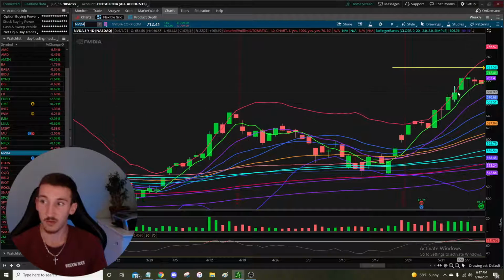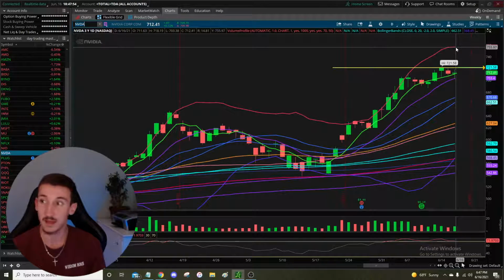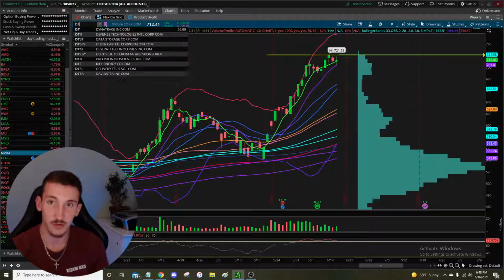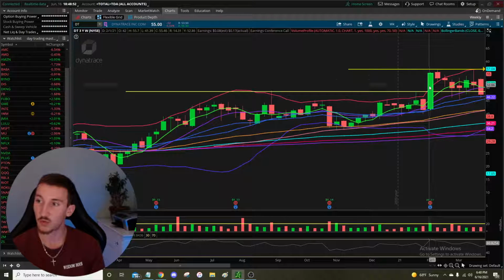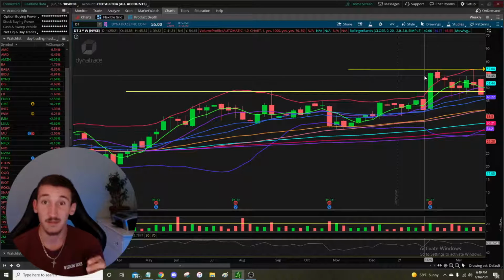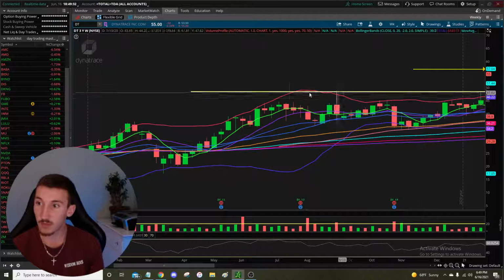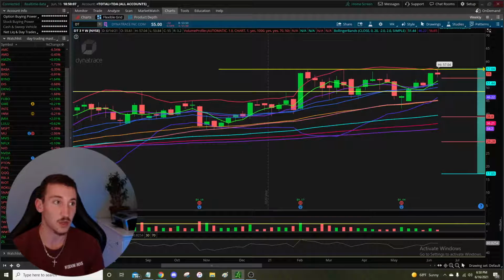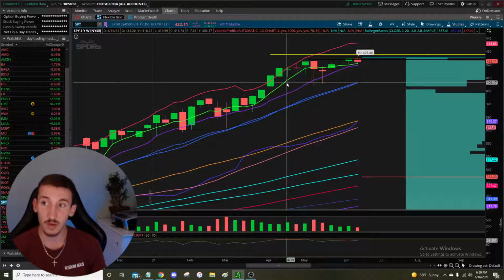#3/ Quick chart analysis/ visualizing the R:R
Quick analysis of 2 chart, $NVDA being a day trade watch & $DT swing watch/ chart analysis/ we visualizing the measured potential/R:R
Trend following is my style of choice. Always manage risk!
Learn financial literacy, think outside the box, deeper philosophy!
TIMESTAMPS:
00:00-00:26 Intro
00:26-02:37 NVDA analysis
02:40-04:52 DT analysis
05:00-05:50 Entry/Risk management Rant
LIFE-CHANGING PODS
ED MYLETT(Mindset)
Justin Egliskis, my goal is to shorten the stock market learning curve.
Stock market for beginners ( how to breakdown a chart & timeframe )
How to get into stocks!
Understand INDEXES & INDUSTRY GROUPS!
Looking to grow a community of HONEST, PERSISTENT students of the market.
I will share my ups & downs, this journey is NOT all rainbows & its helpful for new guys to see that